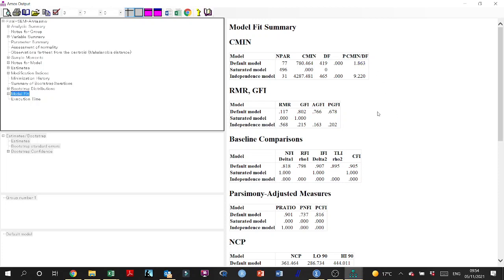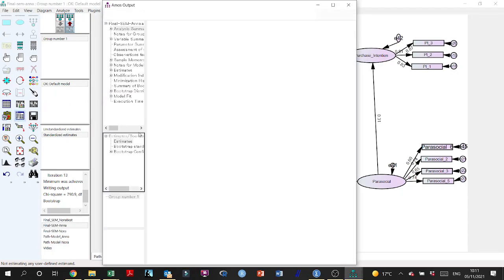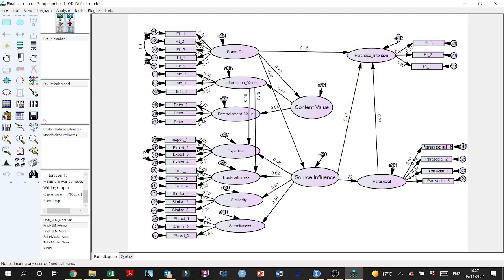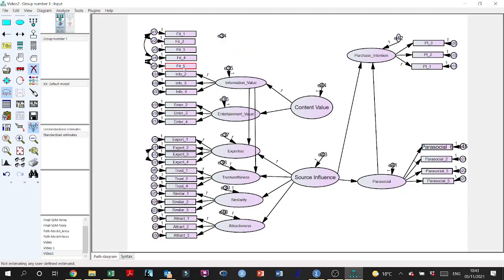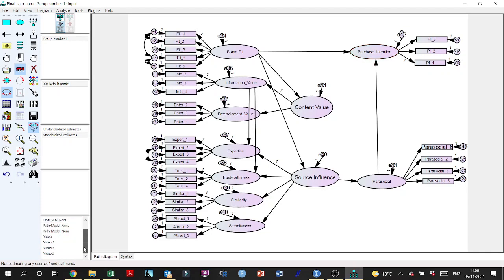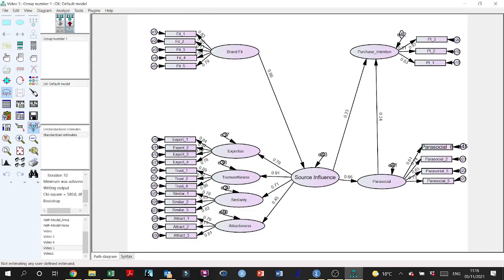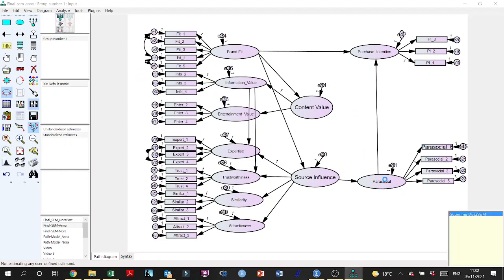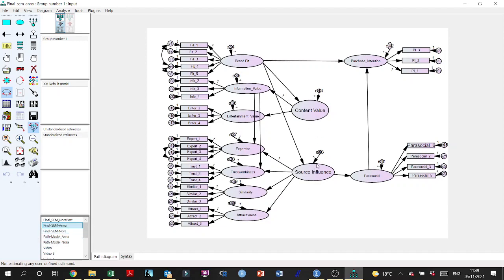2 Research Questions , Hypothesis, and Models